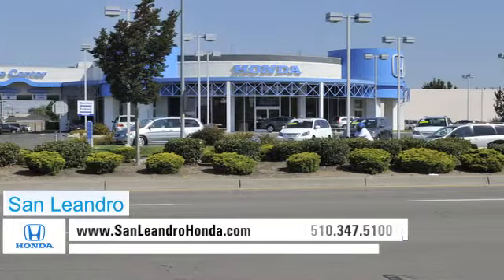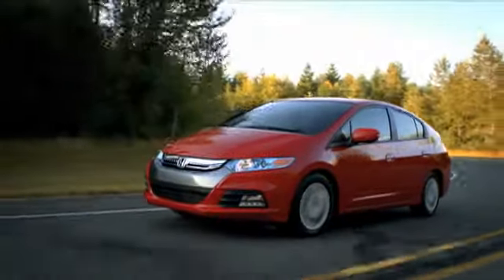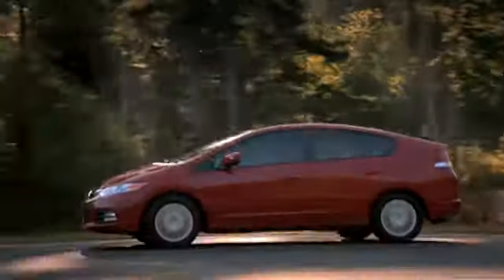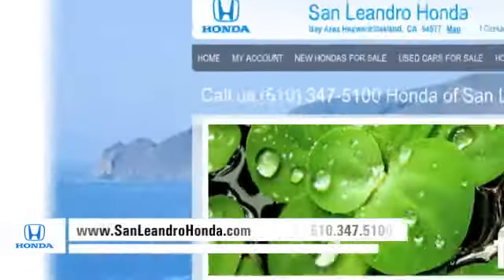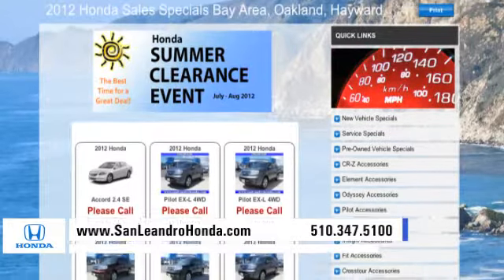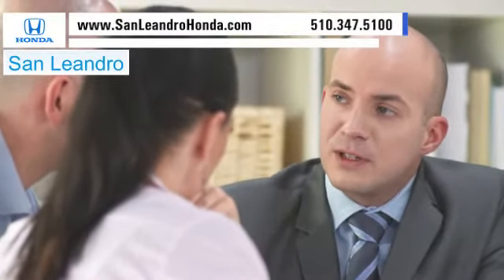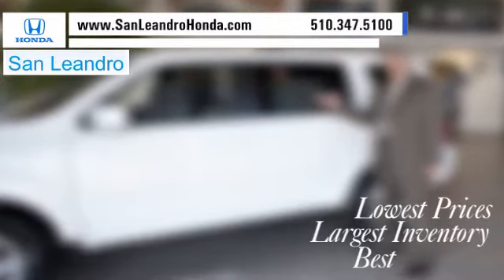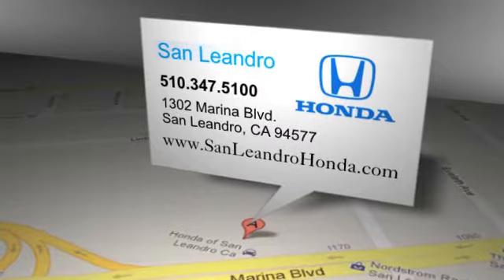Find 2013 Honda Insight Dealer - Near Oakland, CA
The 2013 Honda Insight is a great choice for those in the market for a new automobile, it has great standard features, such as Electric Motor, Front Adjustable Headrests, Height Adjustable Driver's Seat, Macpherson Strut Front Suspension, Antenna, Power Exterior Mirrors and Rear Ventilation Ducts.

 Standard features are one thing, but safety is key when doing any car shopping. You can be certain that Honda made safety a priority when designing the Insight, with features like Rear Drum Brakes, Passenger Airbag Deactivation, Front Side Airbags, 4-Wheel ABS, Traction Control, Front Ventilated Disc Brakes and Braking Assist.

If you are looking to find a new Honda vehicle, come to San Leandro Honda. San Leandro Honda serves both the Oakland, CA and Fremont, CA areas at 1302 Marina Blvd. San Leandro, CA 94577. Come in today!

 Please see San Leandro Honda or Honda's manufacturer website for full details.